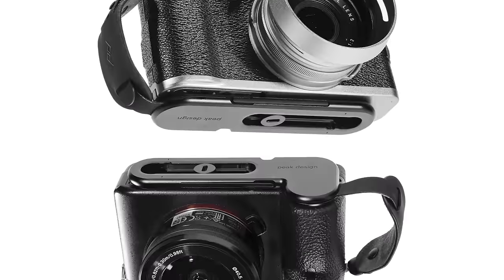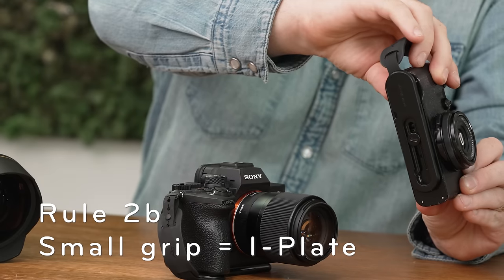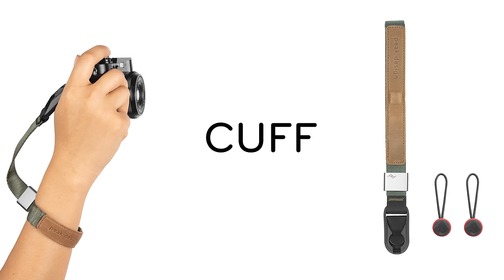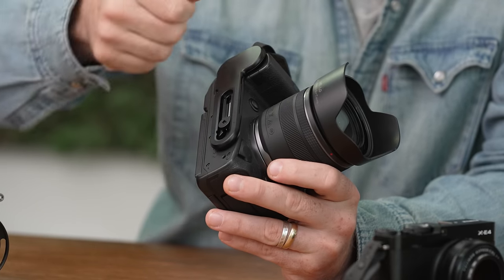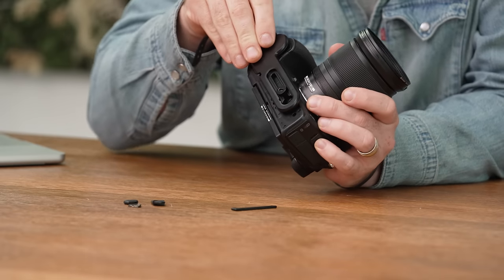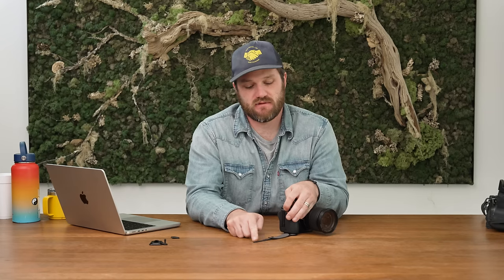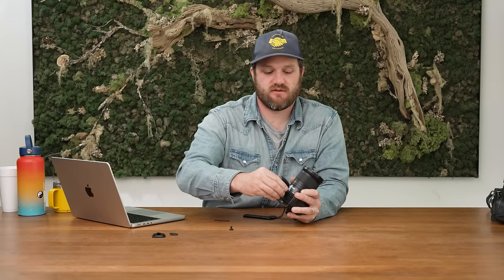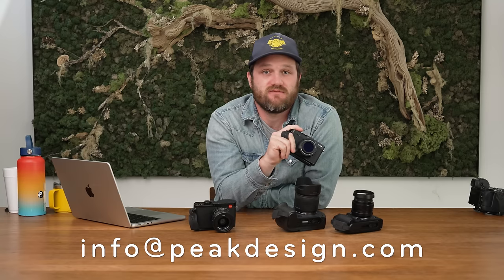Micro Clutch: Everything you could ever possibly want to know.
Want one?

How do you pick the right hand strap for your camera? How does Micro Clutch work? How easy is battery changing? Find answers to all of these questions, and more, through this video.

0:07 - what is micro clutch?
0:59 - why use a hand strap?
1:30 - how to pick the right PD hand strap + compatibility charts
2:58 - camera compatibility exceptions
3:56 - measuring your camera for compatibility
4:46 - materials & design deep dive

At Peak we pride ourselves in making big deals out of small things. That's why we spent 2 years engineering a tiny little hand strap for small mirrorless cameras. That's also why, when it came time to create an instructional video about said product, we produced a 13-minute deep-dive into every single nook and cranny.